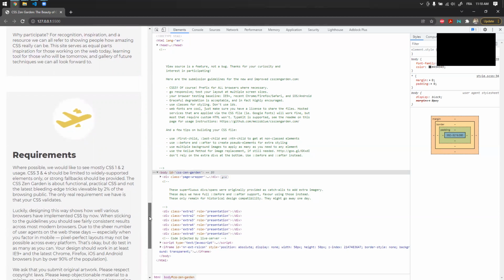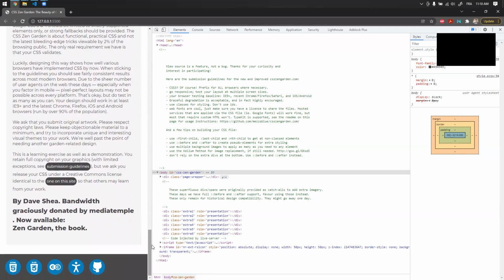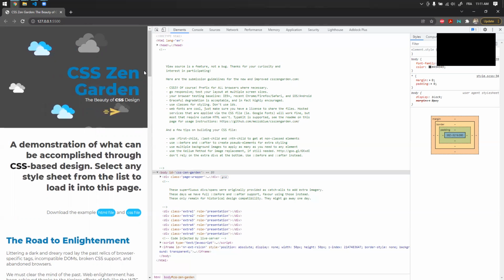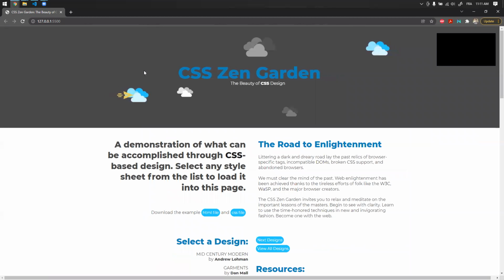Group 7 Final CSS Garden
WDD 331 - Advanced CSS - Group Final Project